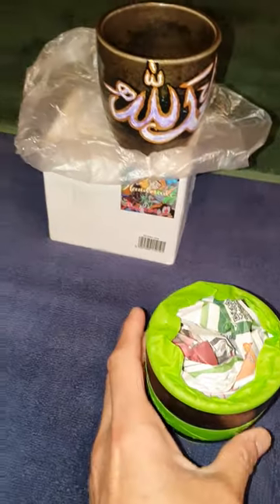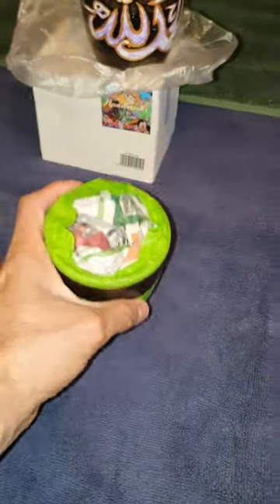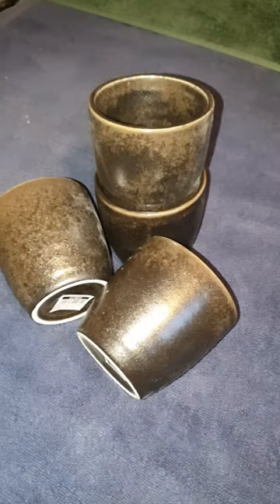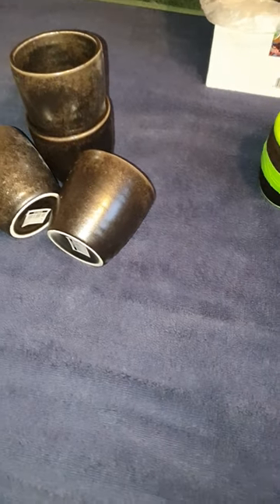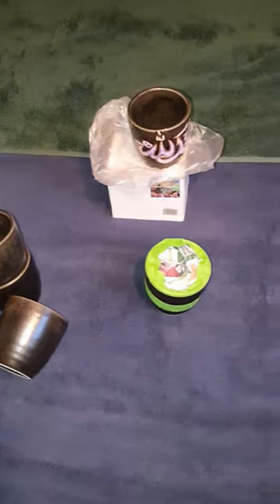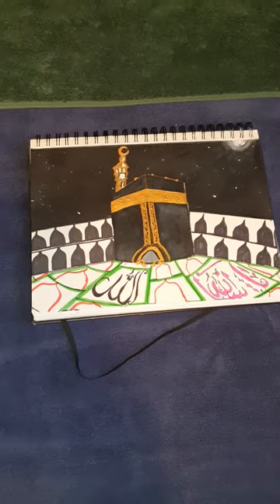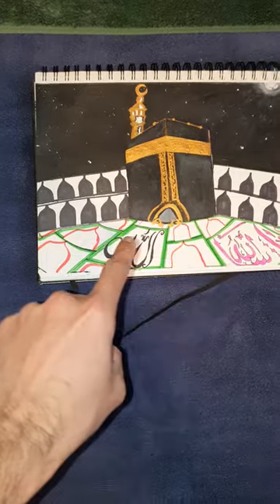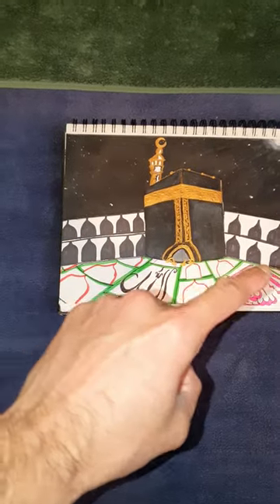part 1, Islamic Art 🎨 🖌❤️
Hi Everyone ❤️ 🙋‍♂️❤️🎨🖌👏👏🖌

welcome back to my video,
It's been a while since I carried on with my work, as I didn't get the time to do it , so I decide to get back to my art as I love doing art 😇👏 as u can see the video and I will be designing 6 cups and also I will be designing a tray for those 6 set of cup then after I will put them on for sale .  but I will keep u all updated as I go along. as I'm doing 2 art work same time 😁😅😇 I hope you all enjoy the video and and hope to hear good feedback and don't forget to subscribe and like 👍👍 😊